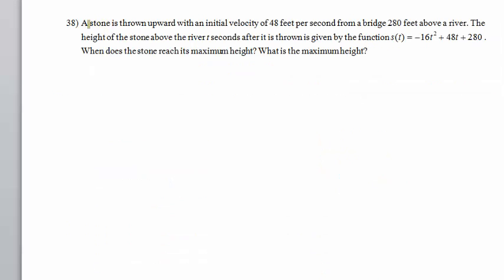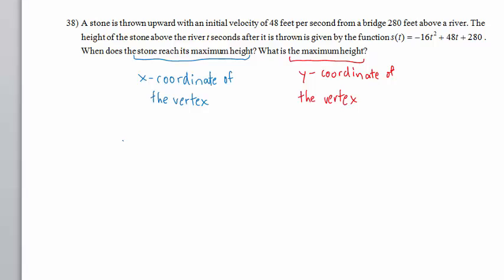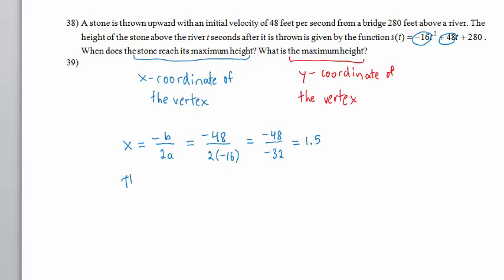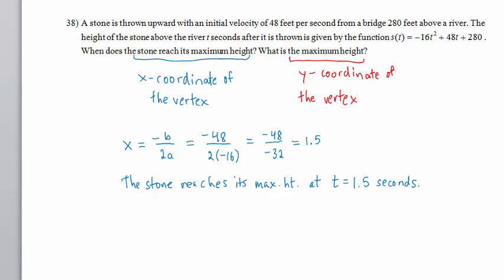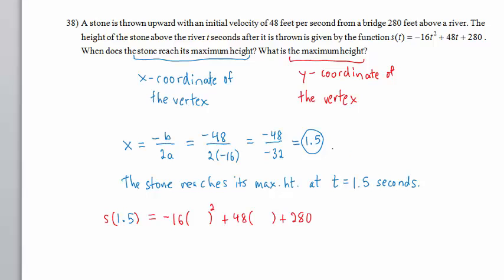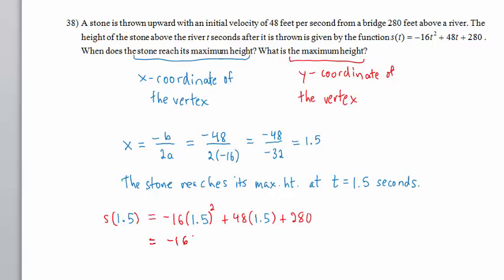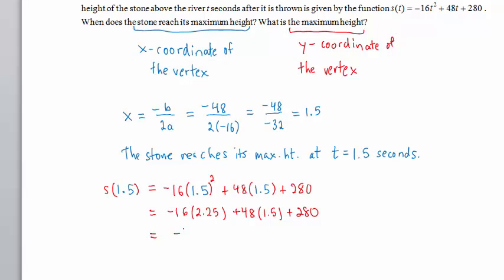Problem38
Math 083 Final Exam Review, Problem 38